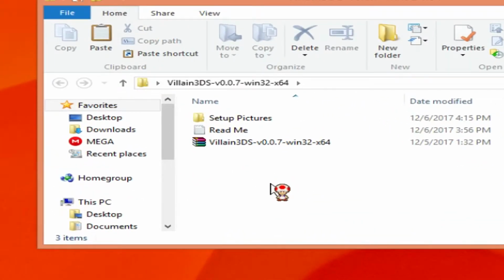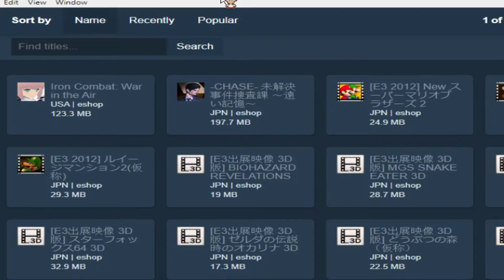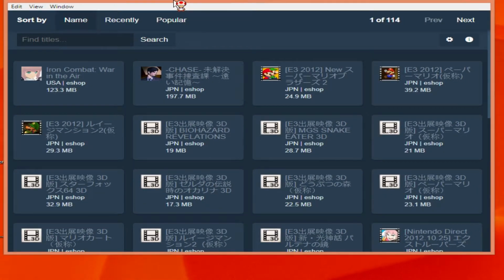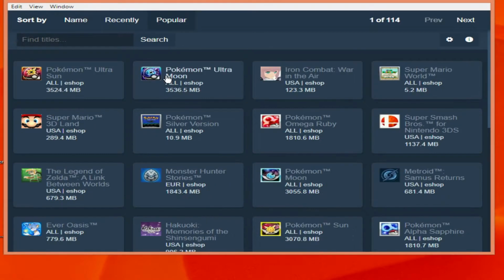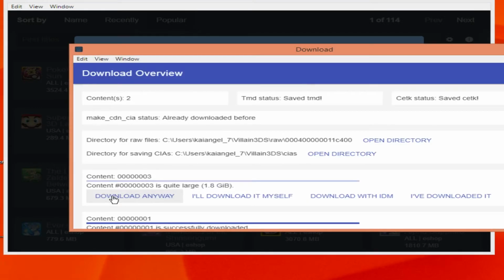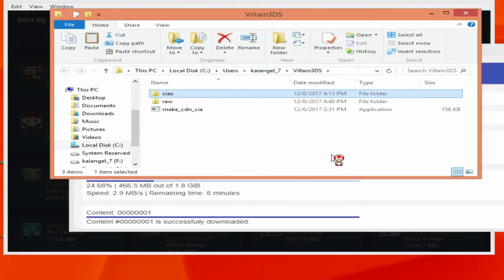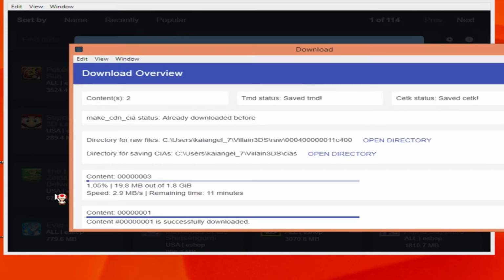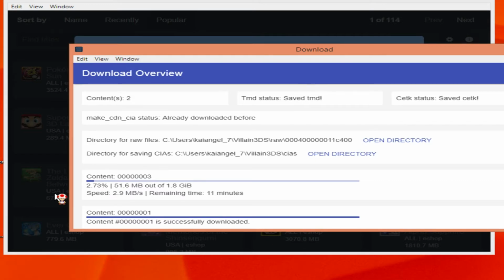How To Download Any 3DS Game Using Vanilla3DS CFW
This tutorial will show you how to download any 3DS game for 3DS CFW Users.

Become apart of the notifacation crew.

---Download---

--Social Media--